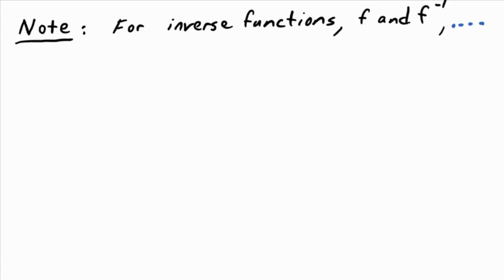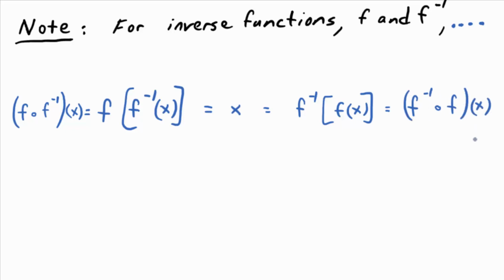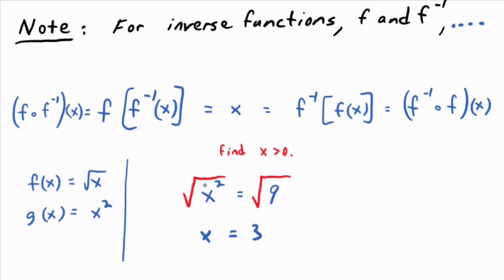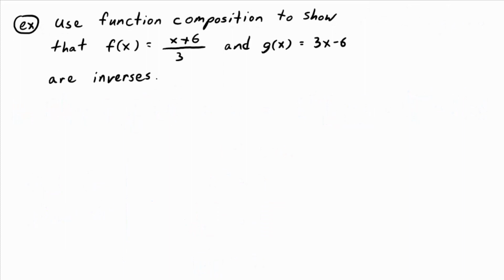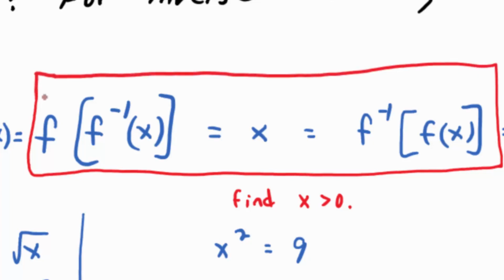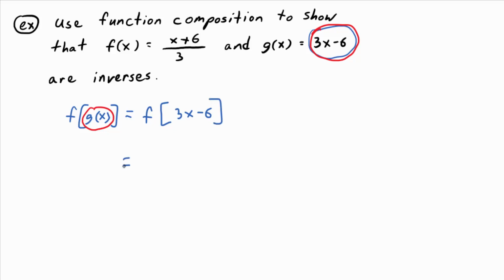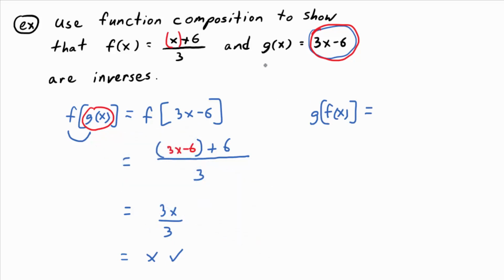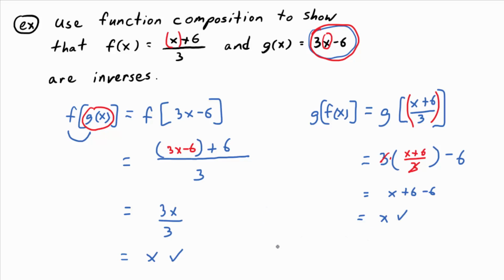Video 9.1.8: Inverse Functions Undo Each Other!